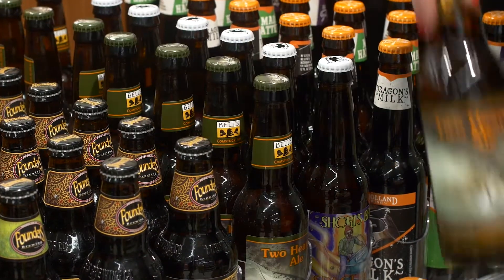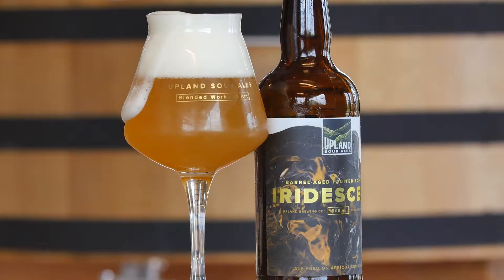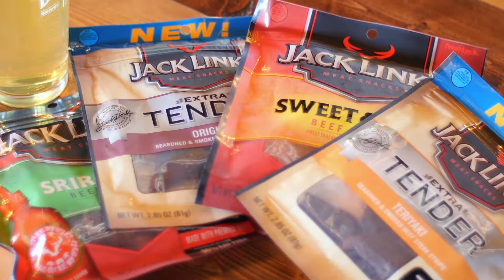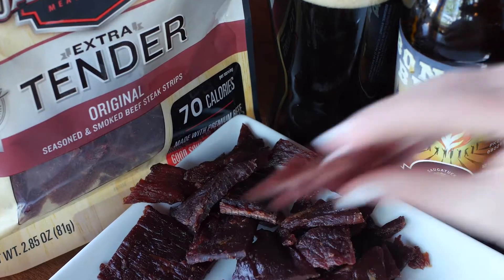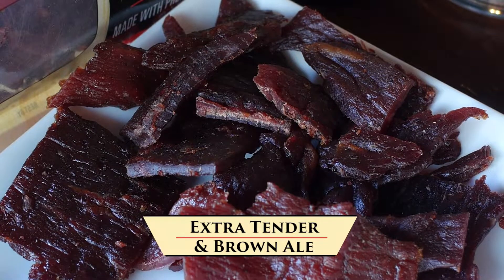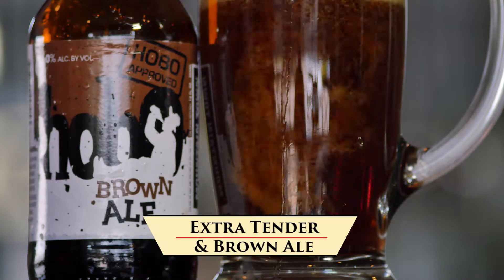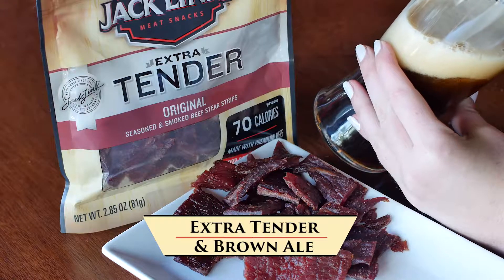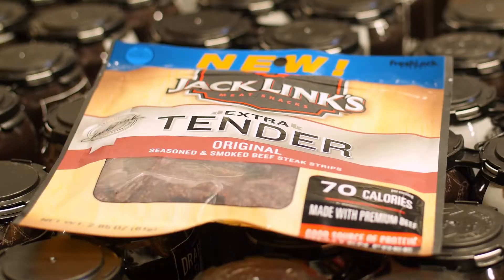Jack Link's Beer Pairing | Original Extra Tender | Pure Brews America